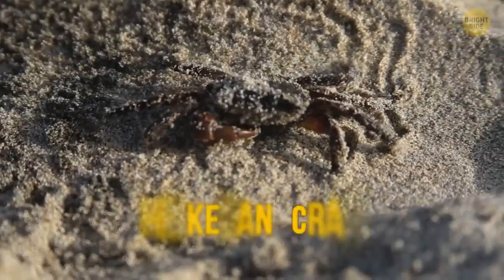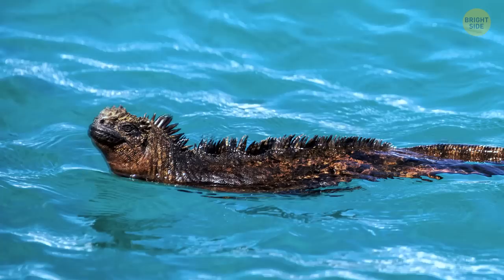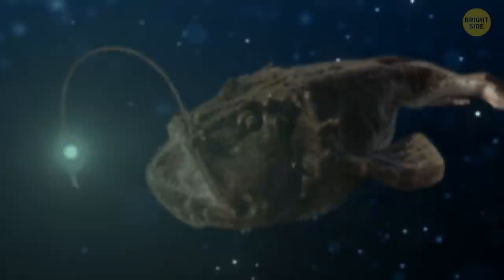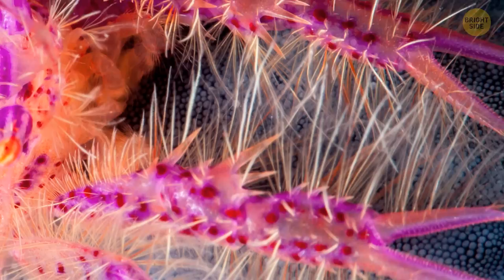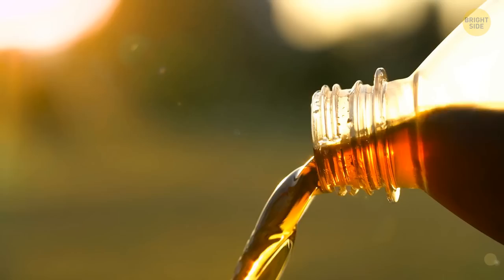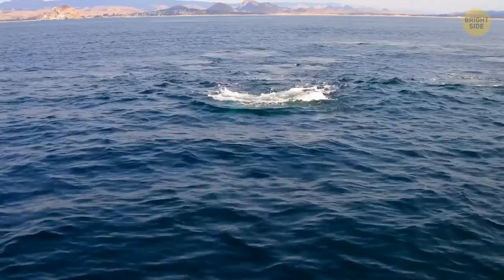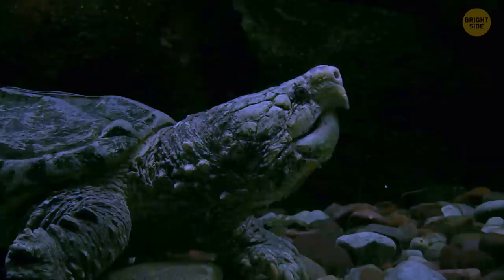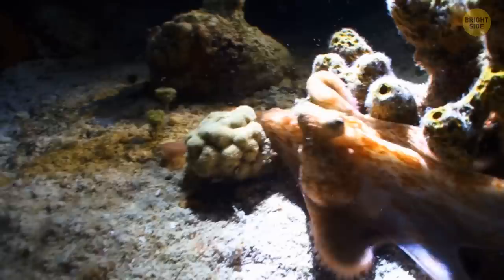27 Sea Creatures With Hidden Talents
The underwater world is full of surprises. There're monstrous creatures and some sea inhabitants with plenty of hidden talents. In this video I'm gonna take you on an exciting journey to the sea world where you'll meet skeleton shrimps, snakefish, black swallowers and even flying fish. You'll find out why sea turtles are constantly crying and which of the sea creatures is a natural hitchhiker.